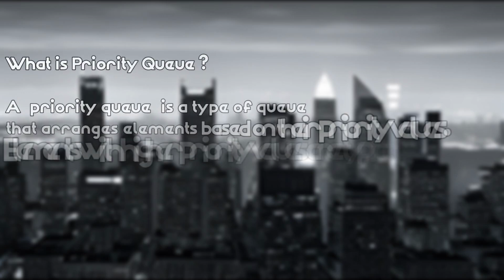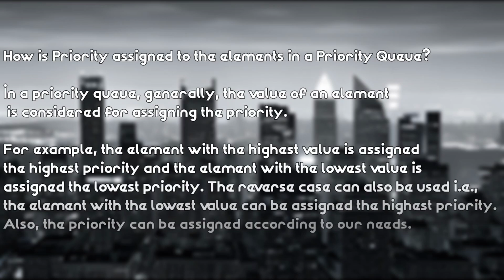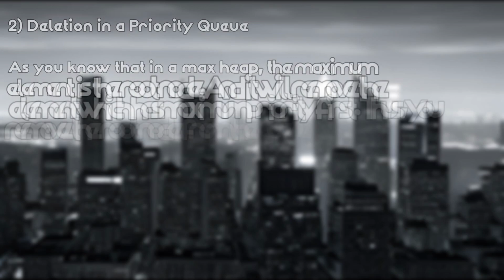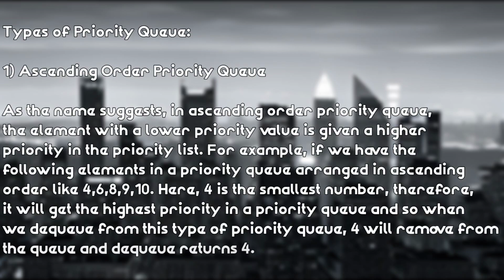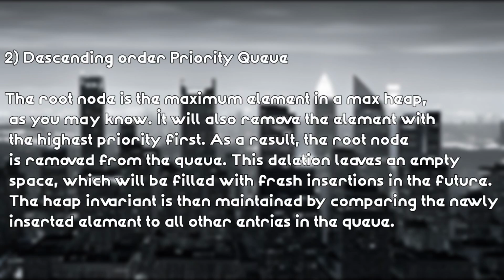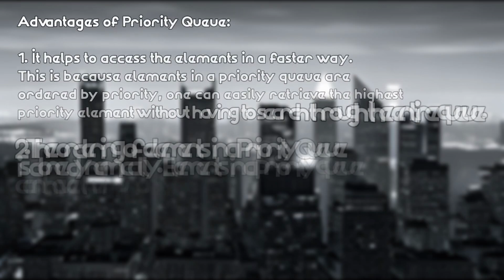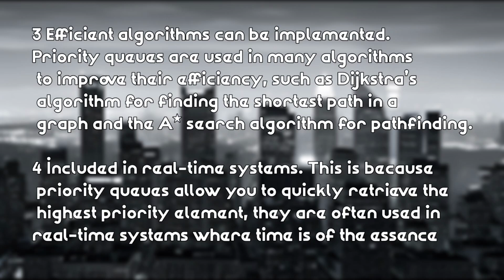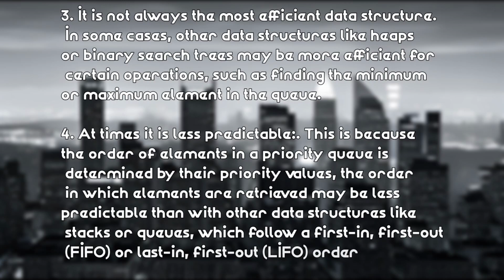INTRODUCTION TO PRIORITY QUEUE